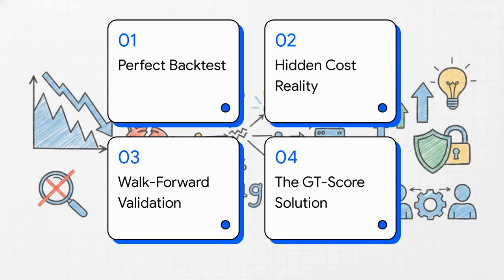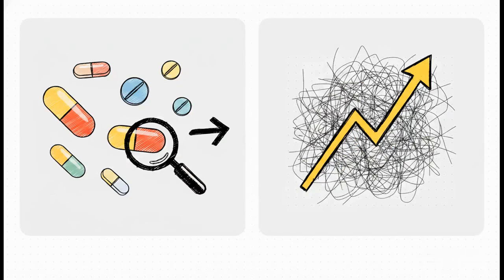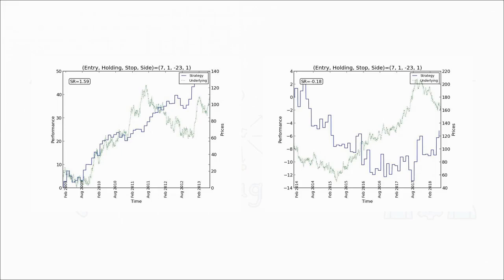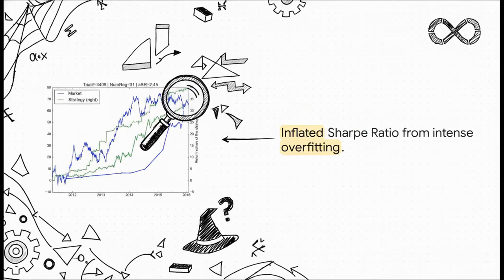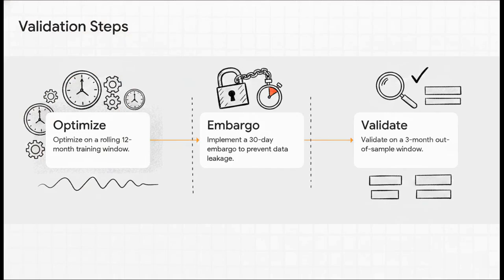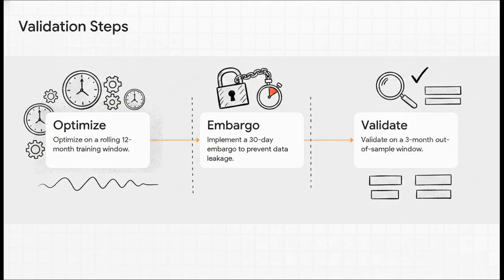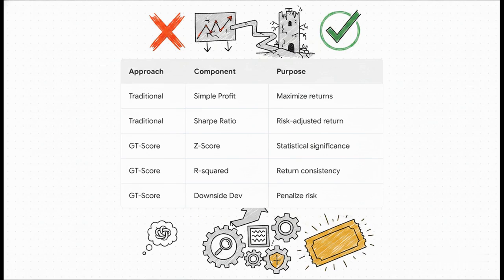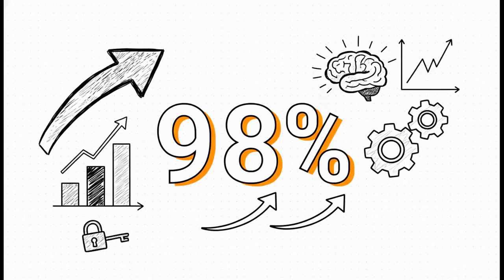This AI Finance App Promised 20% Returns. Here's What Actually Happened.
"An AI finance app promised 20% returns — so I tracked it for 30 days with real numbers. Here's the honest truth about whether AI investing apps actually deliver in 2026. AIFinance HonestReview FinanceWithAI"